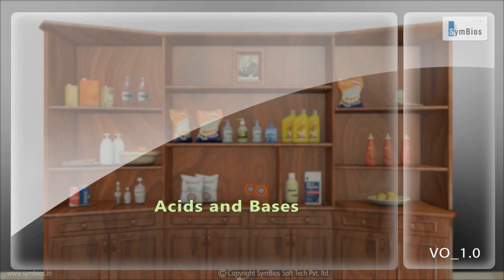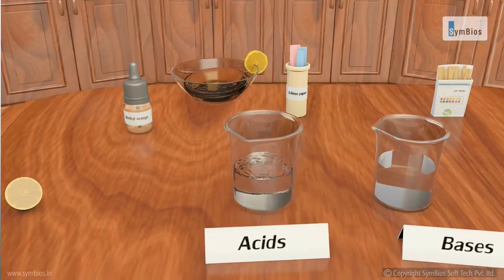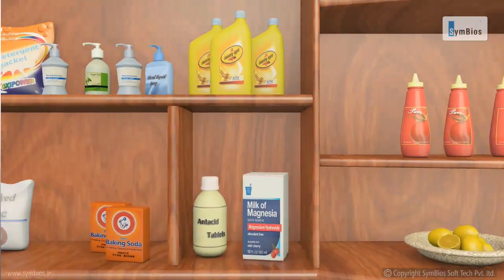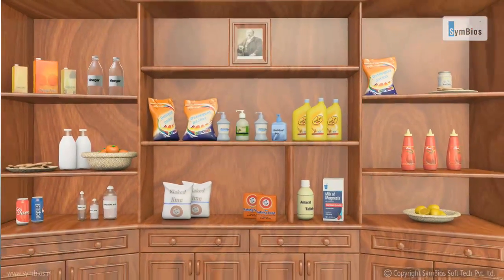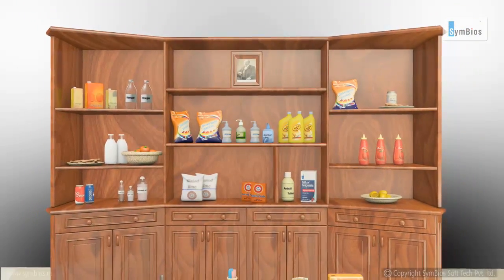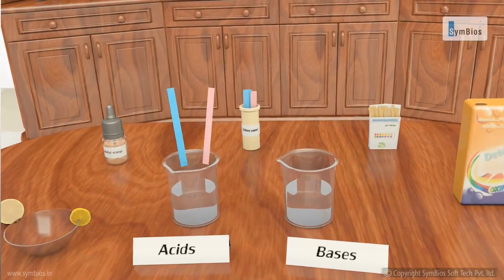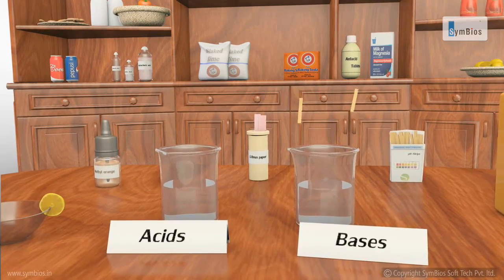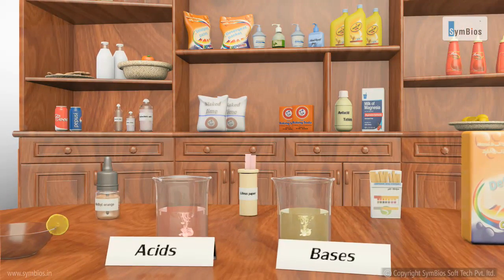Acids and Bases